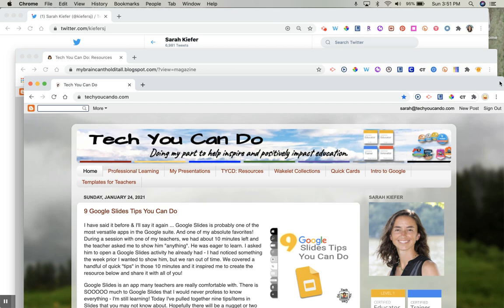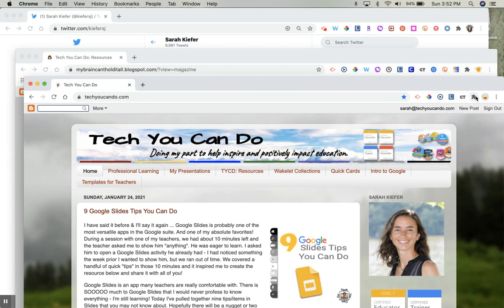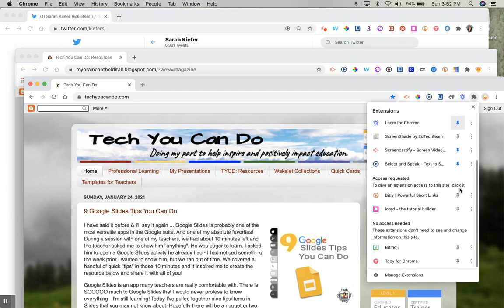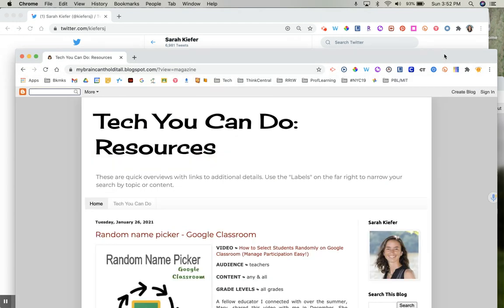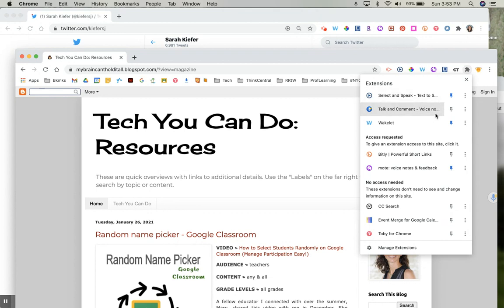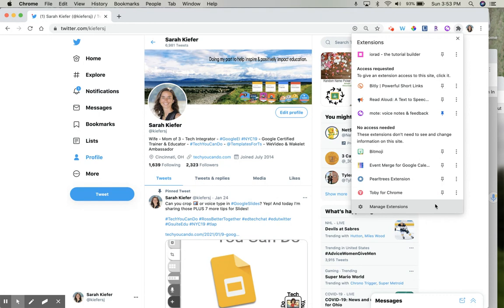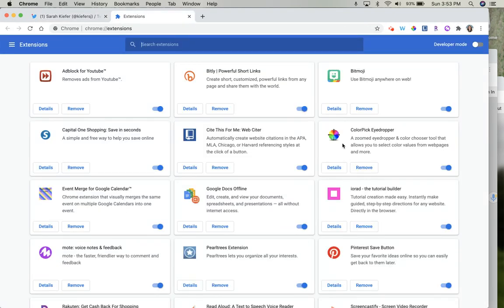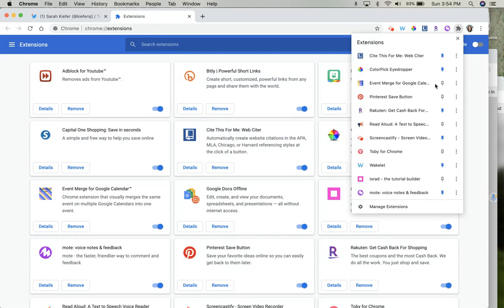Organizing Extensions You Can Do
Don't be puzzled! Use the puzzle to show/hide your extensions.
You can also easily remove any unwanted extensions from the puzzle piece as well.